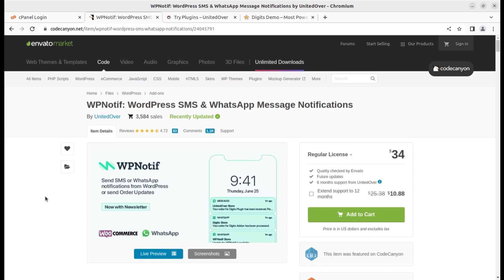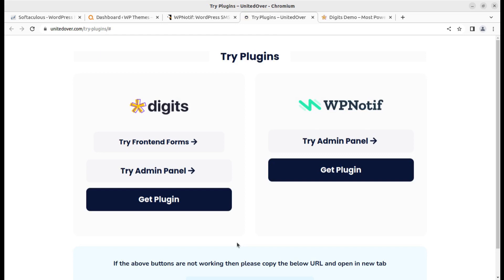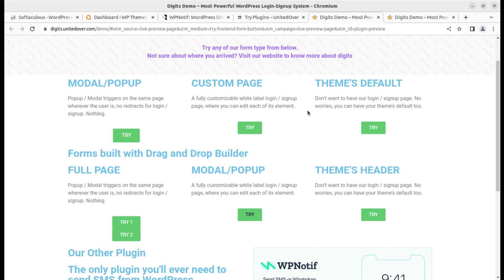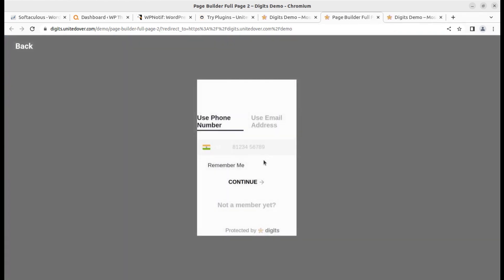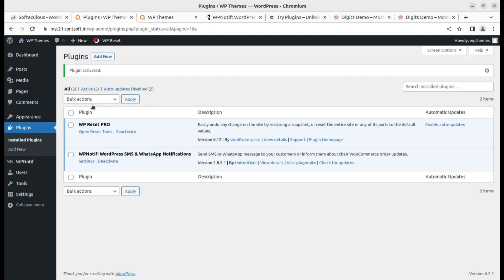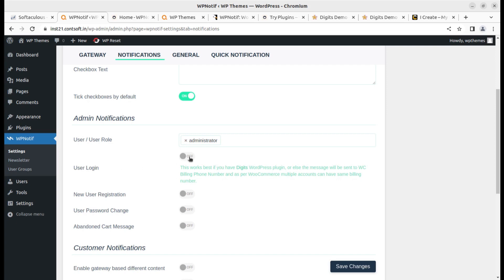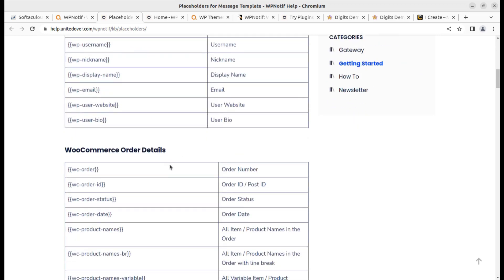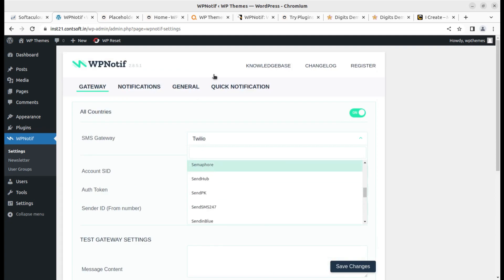How to Send WhatsApp SMS OTP Notification for Login, Orders, Newsletters & Posts | Auto Notification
Now you have a solution to send WhatsApp and SMS notifications to your customers from your WordPress Website Dashboard, you can configure the SMS Prompts and Triggers throughout your WordPress Website, like contract forms, Elementor Pages, WooCommerce Checkout, or as you need! You can even use your own number for sending WhatsApp and your SMS Subscription. using the Mobile App.

WPNotif, is the ultimate solution for sending SMS and WhatsApp notifications to your customers directly from your WordPress website dashboard.

With WPNotif, you can easily configure SMS prompts and triggers throughout your WordPress website, including contact forms, Elementor Pages, WooCommerce Checkout, and more.